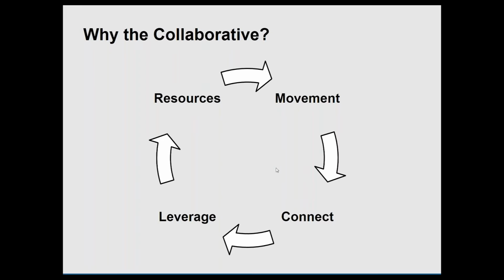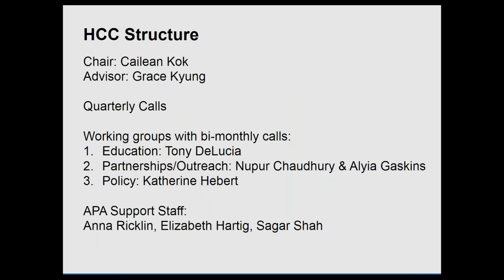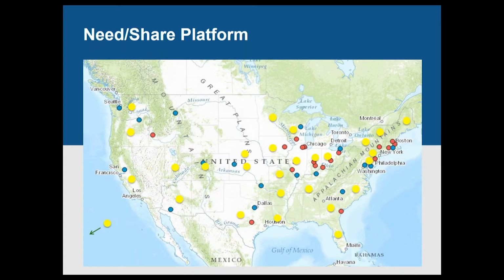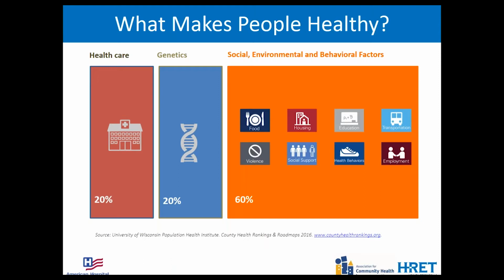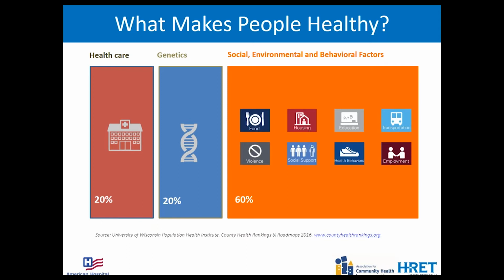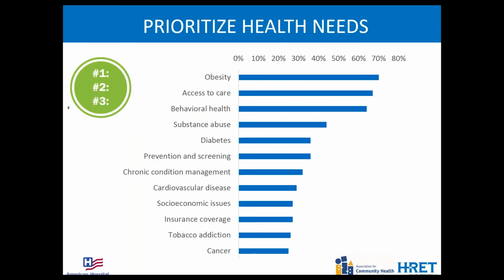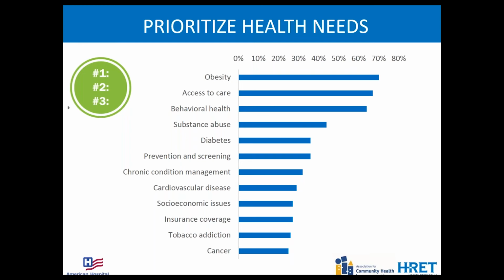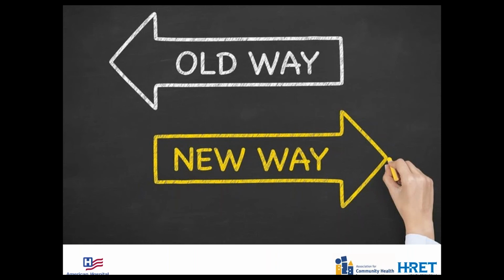Healthy Communities Collaborative Webinar: Community Health Assessment Toolkit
Join APA's Healthy Communities Collaborative members and Julia Resnick, MPH, from the American Hospital Association, to discuss the recently released Community Health Assessment Toolkit.

The Affordable Care Act requires all nonprofit hospitals to complete a community health needs assessment (CHNA) process every three years. While CHNAs are a recent requirement, community health assessments (CHAs) have long been used as a tool by hospitals, public health departments, and other social service agencies to identify key community health concerns. This toolkit outlines a nine-step process for conducting the assessment and developing implementation strategies.